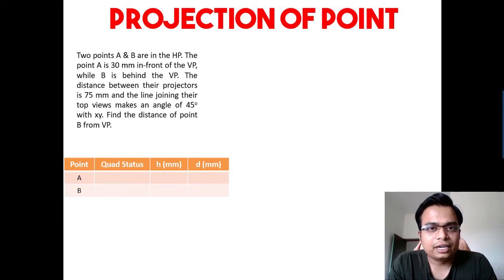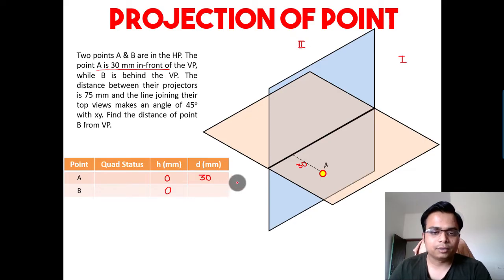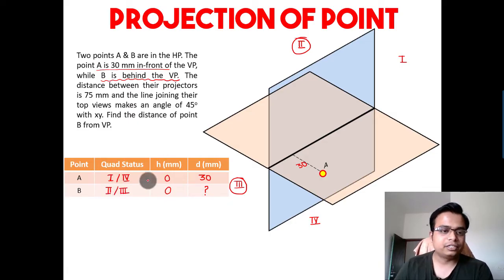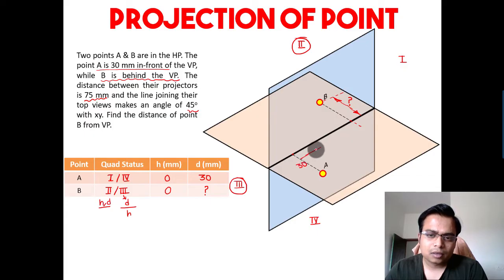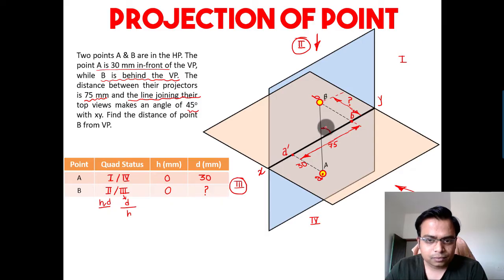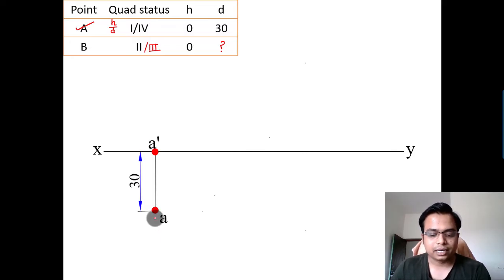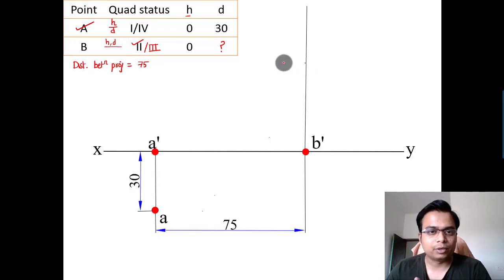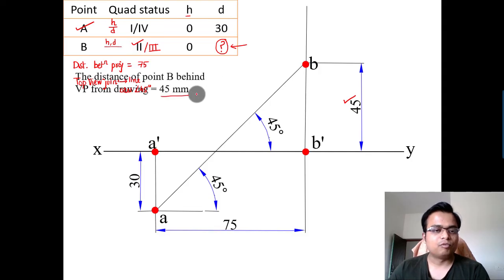Projection of Point_Problem 3_Reloaded